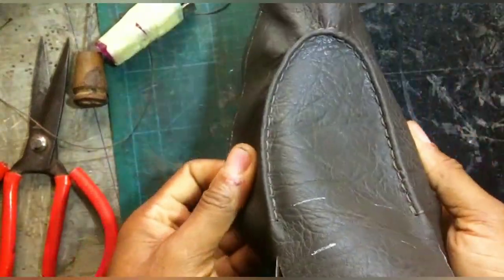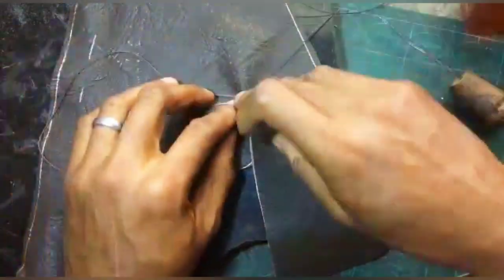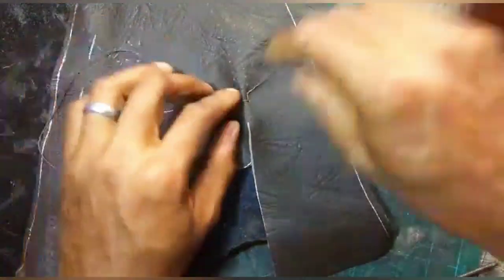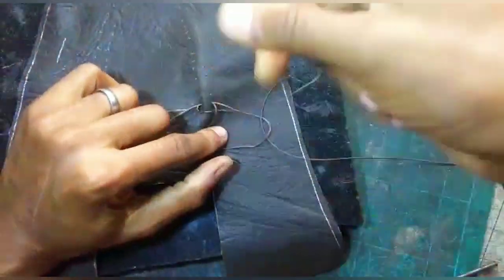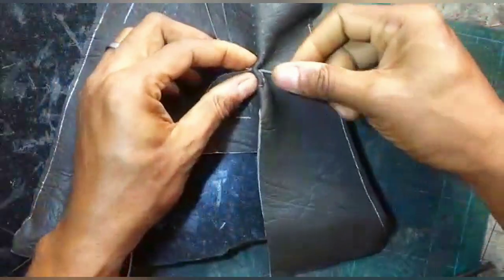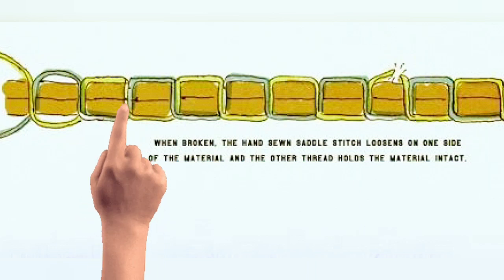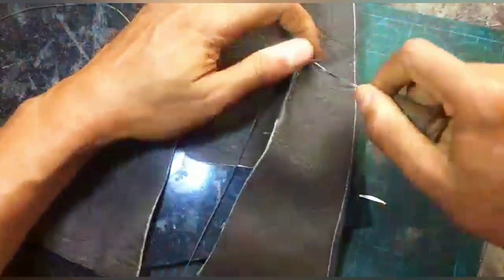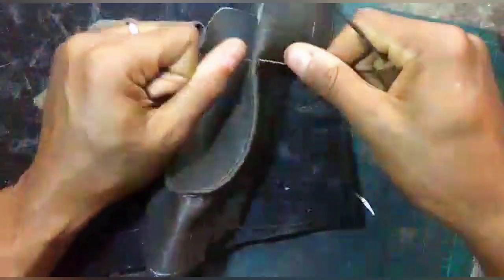3 Ways to hand stitch Apron Loafers Leather Shoes